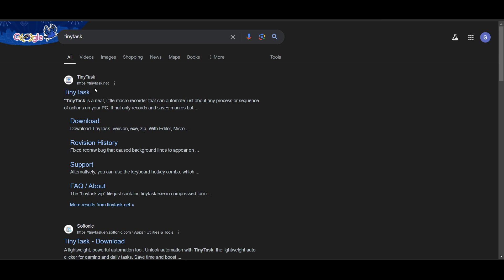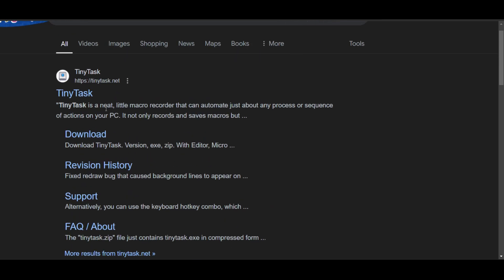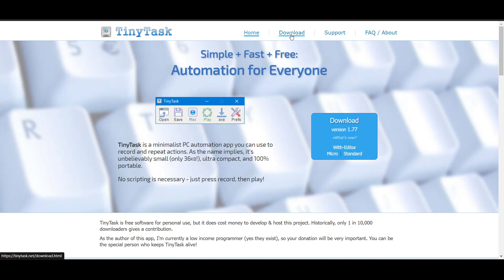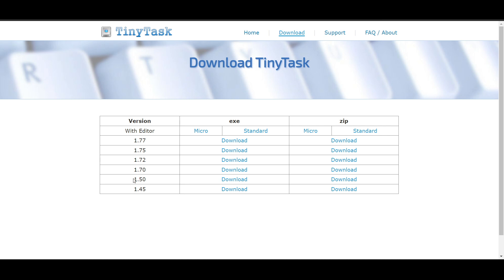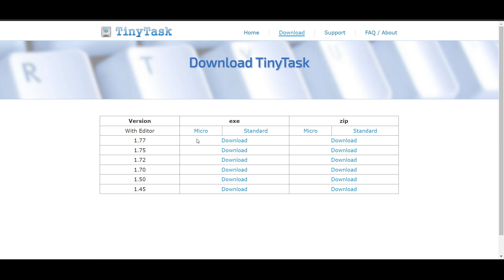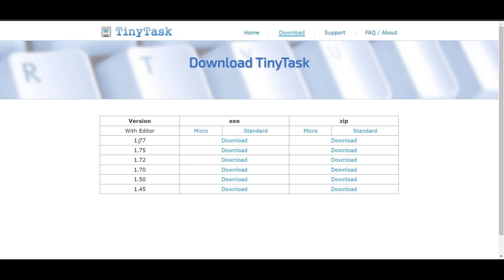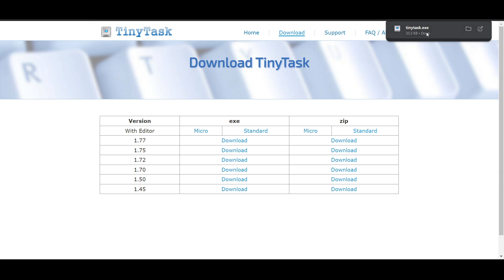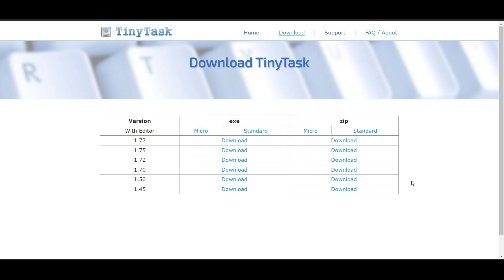How to Download TinyTask on Mobile (2025) | All Devices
How to Download TinyTask on Mobile

Hey everyone! 👋 In this video, I'll show you how to download TinyTask on your mobile device. 📲⚙️ Follow these simple steps to install the app and start automating tasks right from your phone.